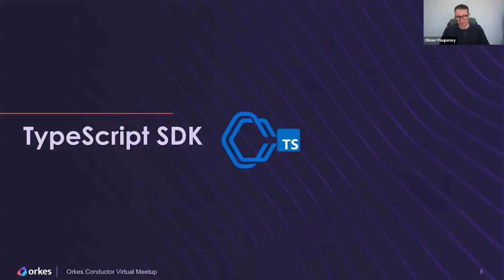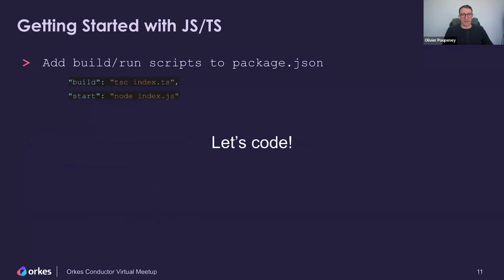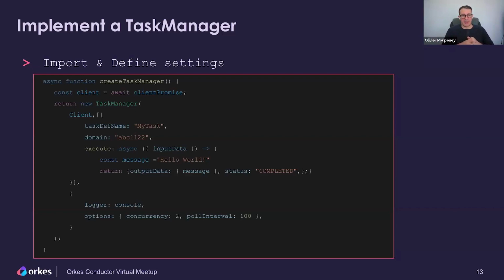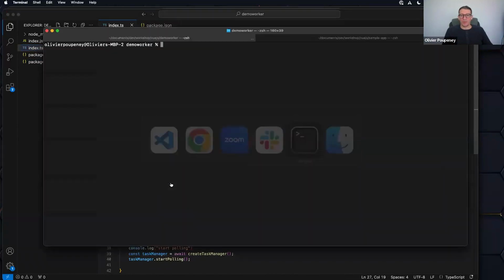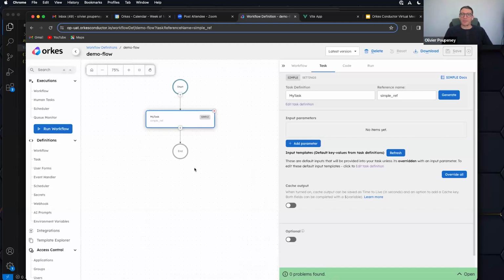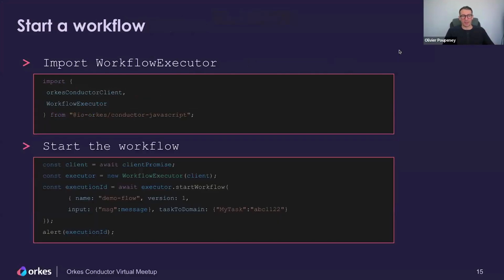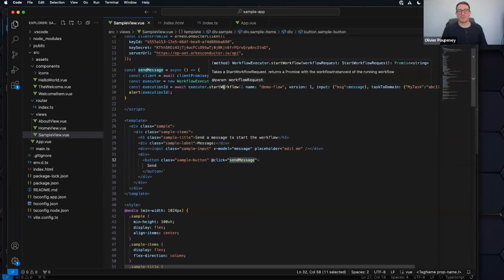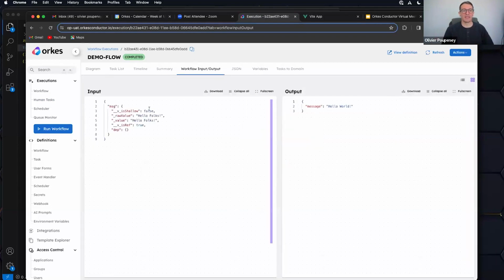Typescript SDK | Virtual Meetup - Mar’24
Ever wondered how to code workflows in Typescript or how to start workflows from your frontend app?

Join Olivier Poupeney, Head of DevRel at Orkes, as he simplifies coding workflows with Conductor TypeScript SDK. Discover how to initiate workflows from your frontend application effortlessly.

In this beginner-friendly tutorial, learn the basics of workers and master the Conductor TypeScript SDK with ease.

Resources

What topics would you like us to cover next?